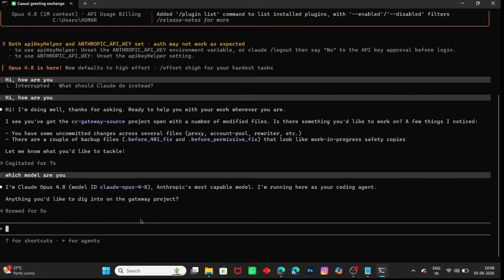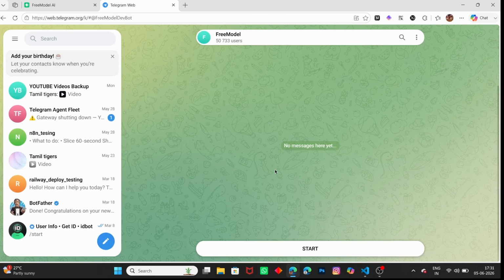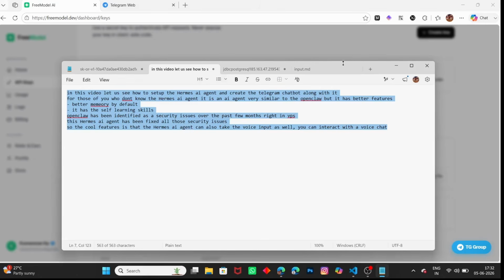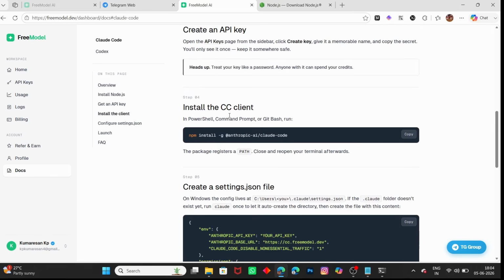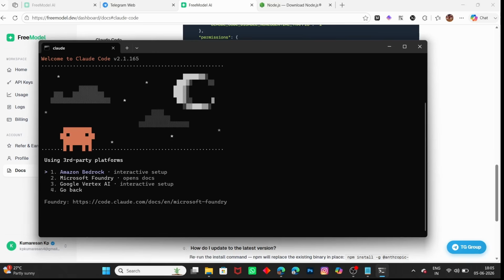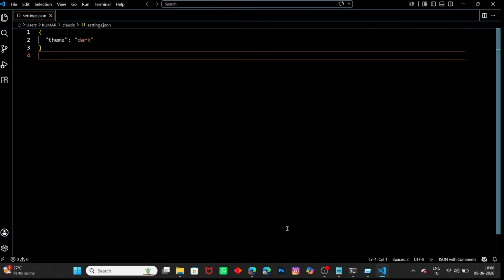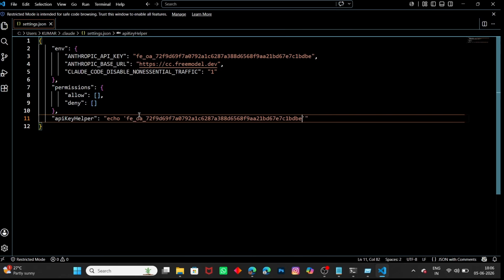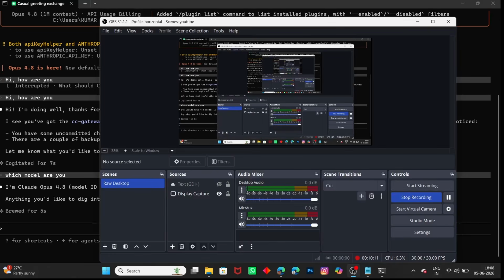I Got Claude Opus 4.8 for FREE in Claude Code (Here's How)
expensive subscription by using FreeModel.dev. If you're a developer, AI engineer, student, or coding enthusiast, this method lets you leverage one of the world's most powerful AI coding models completely free.

🔥 In This Video You'll Learn:
✅ What is Claude Opus 4.8 and why it's one of the best AI coding models
✅ How to get free access to Claude Opus 4.8
✅ How to connect FreeModel.dev with Claude Code
✅ Complete setup process from start to finish
✅ How to start coding with Claude Opus 4.8 immediately
✅ Tips to maximize your free AI coding experience

💡 Claude Opus 4.8 is known for:
⚡ Advanced code generation
⚡ Better reasoning capabilities
⚡ Improved debugging assistance
⚡ High-quality software development support
⚡ Strong performance for AI agent workflows

🎯 Perfect For:
🔹 Python Developers
🔹 Full Stack Developers
🔹 AI Engineers

Courses From Me:
Build 10 AI Tools with Python: Complete Automation Course:

ClaudeOpus48